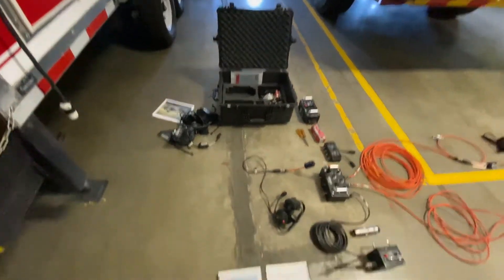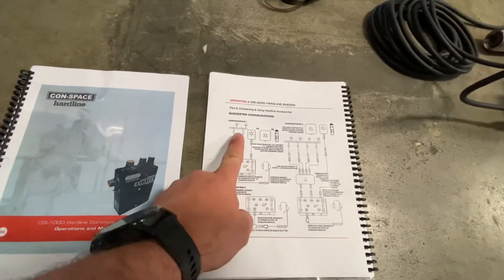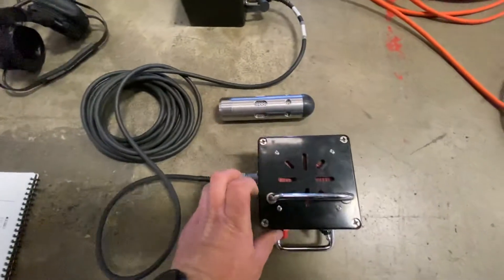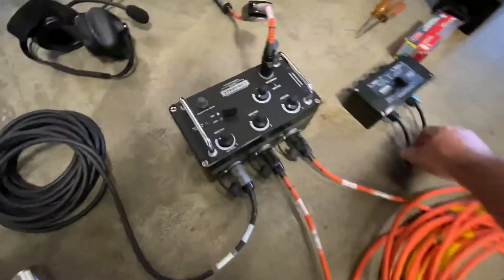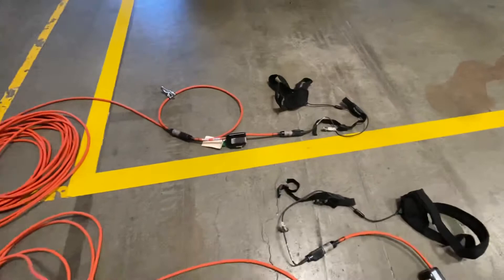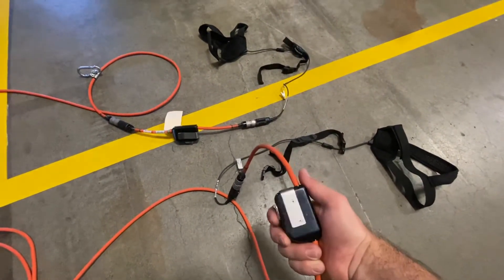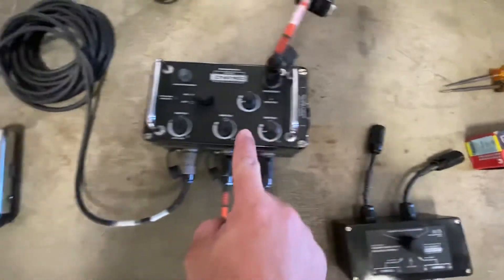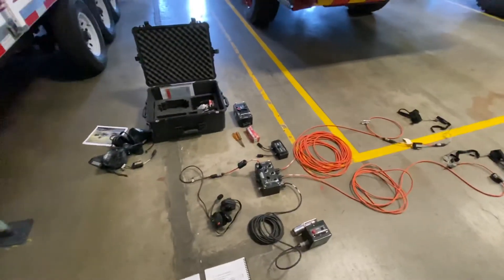CON-SPACE Comms Basic Setup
Basic setup of the Con-Space communications equipment.  There are many configurations you can build, but this is one of the most common and basic.  When radios don’t work in a confined space, these comms can be used as a trusty backup.